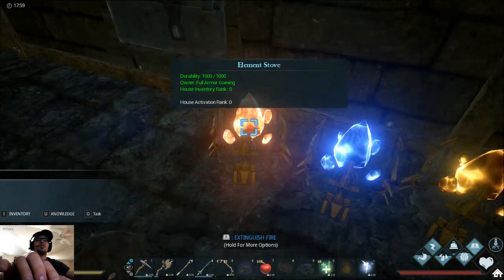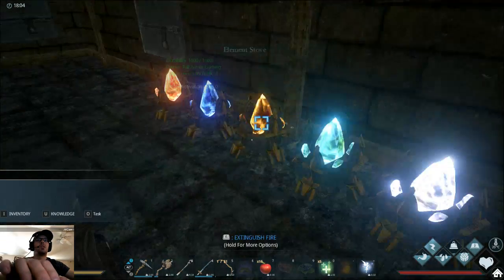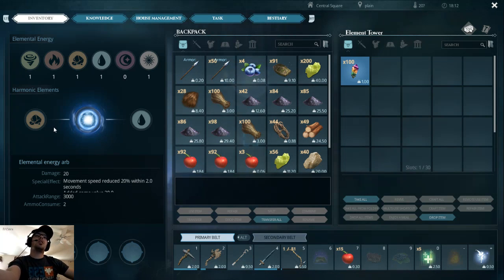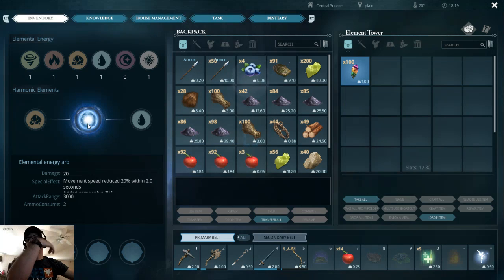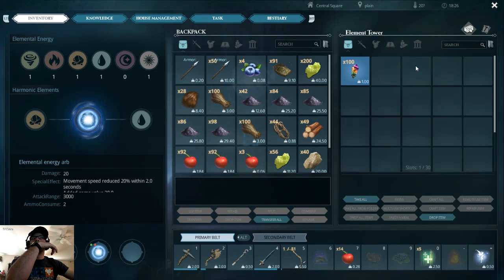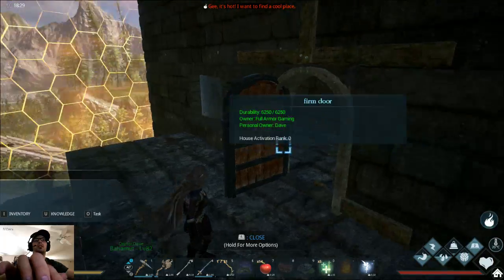Dark and Light Spelltower Tutorial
These towers are awesome but expensive! You will need a large house of players to support the resources to maintain it, as well as a lot of towers to compete with the health pools of some creatures.

Ark: Survival Evolved Gameplay
Season 1: Solo Tribe Warfare
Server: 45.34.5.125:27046